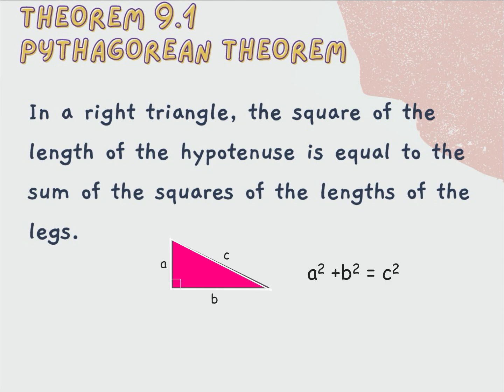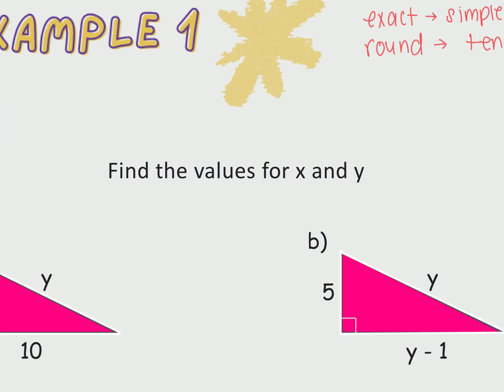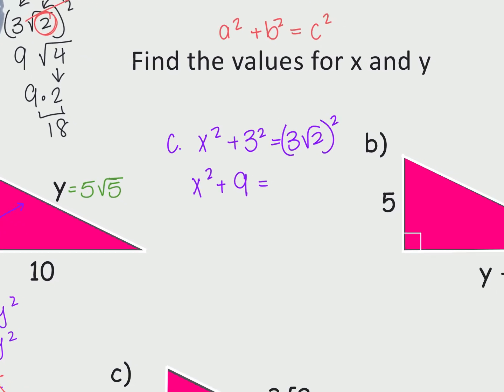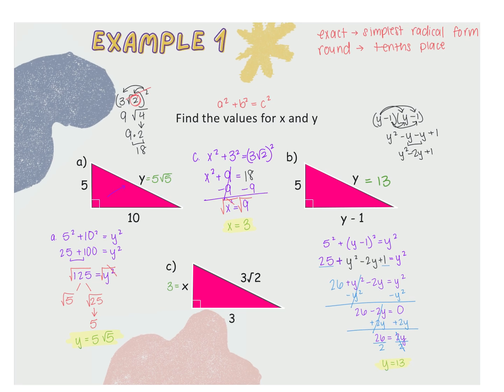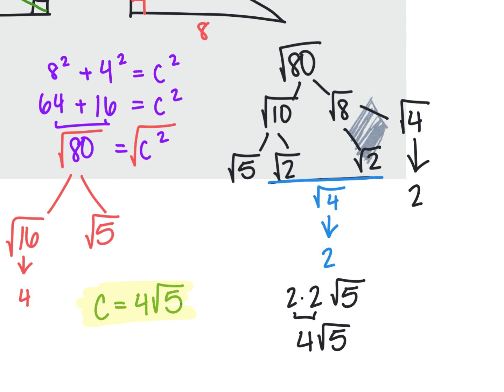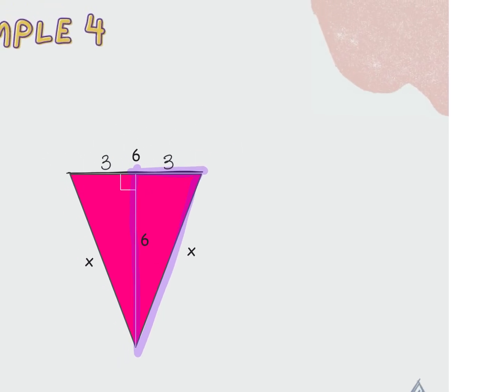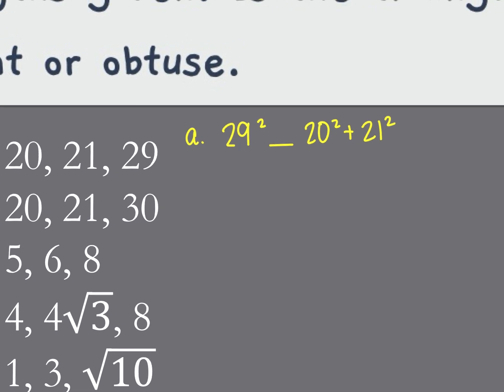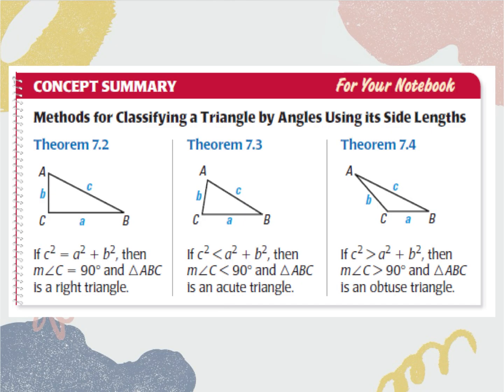9.1 The Pythagorean Theorem